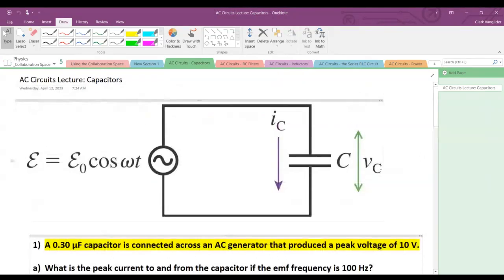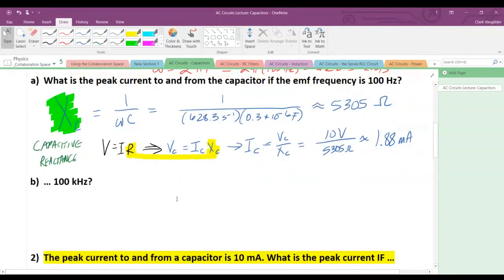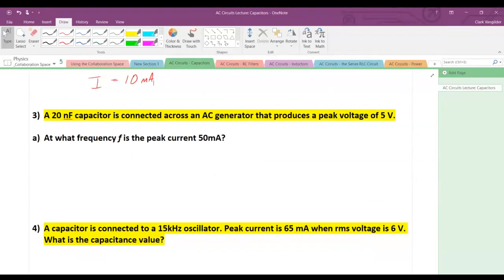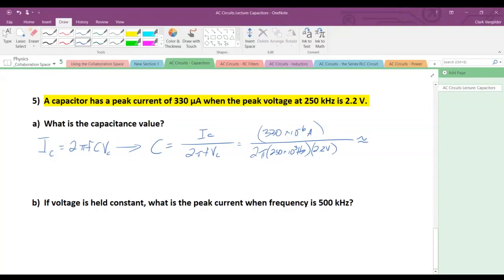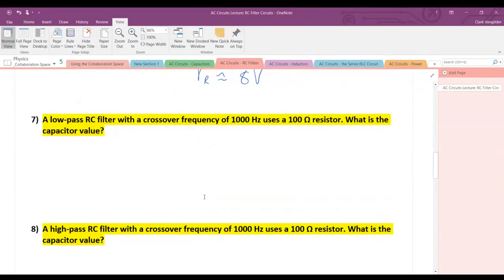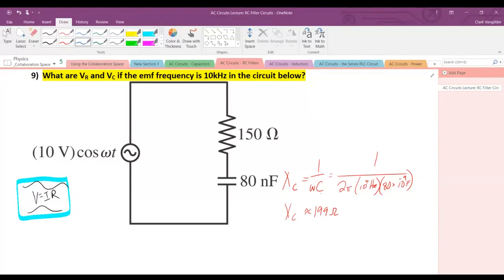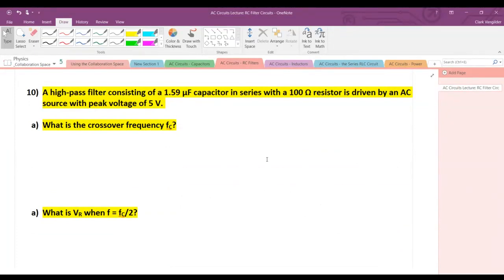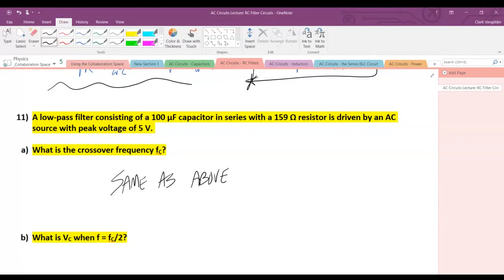Capacitor & RC Filter Circuit Problems